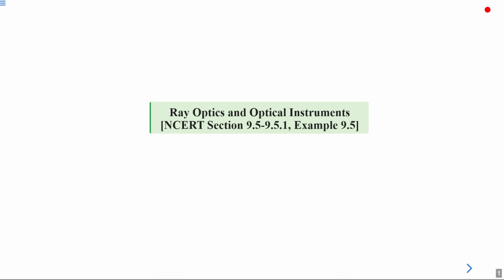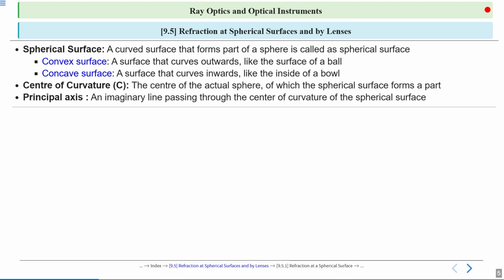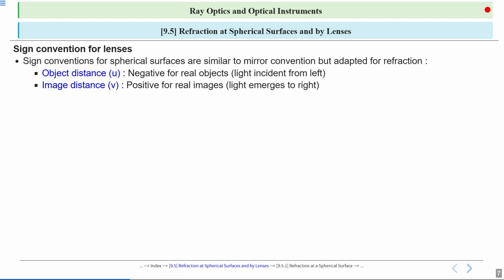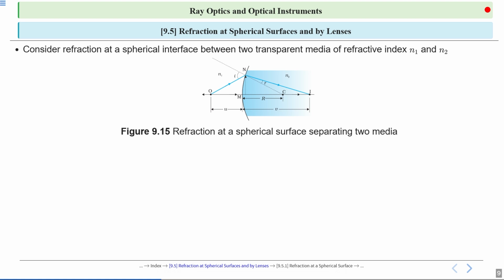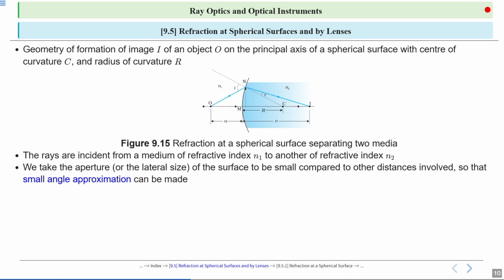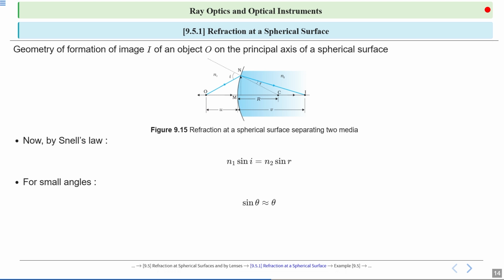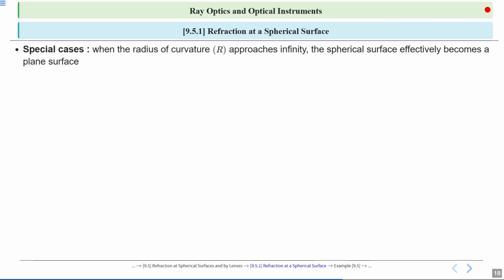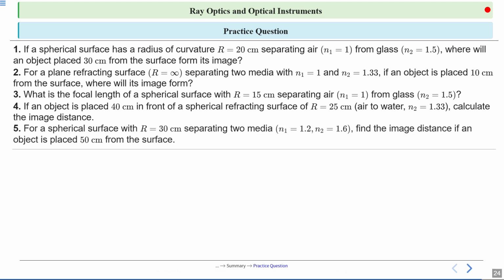Ray Optics and Optical Instruments Part 5